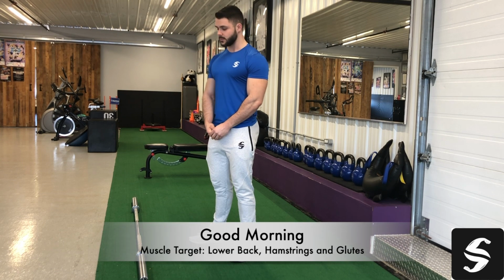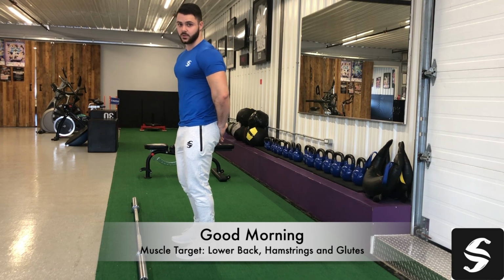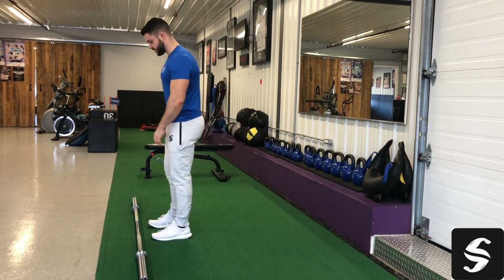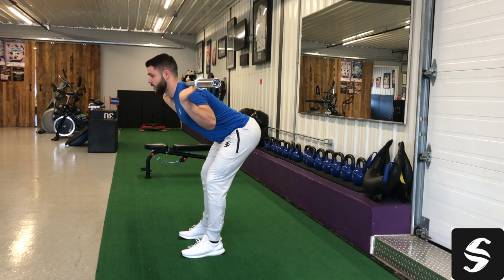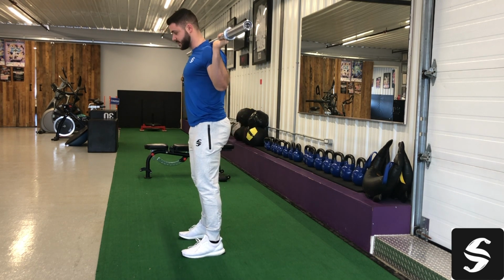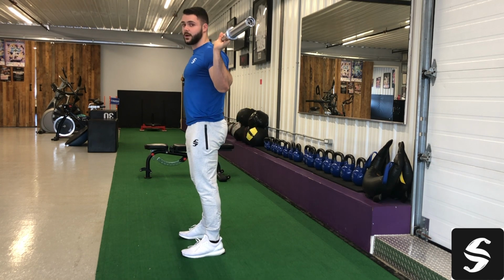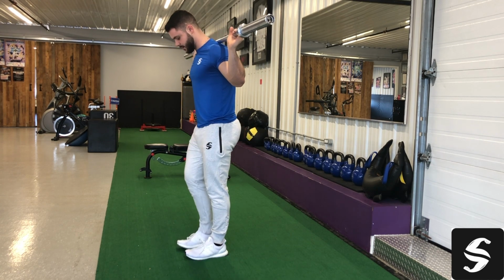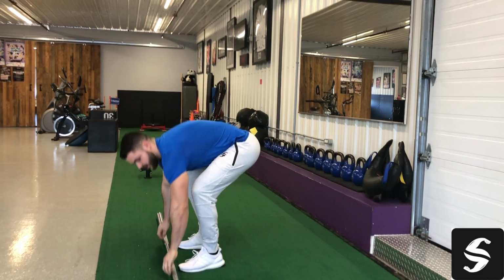How to: Good morning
Muscle target: Lower back, hamstrings, glutes